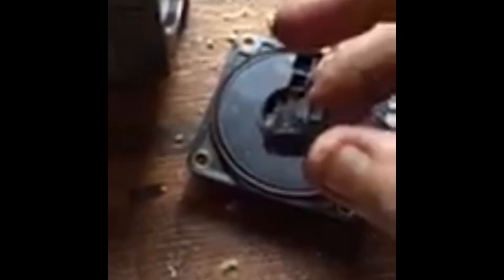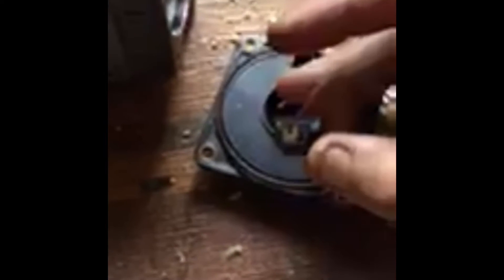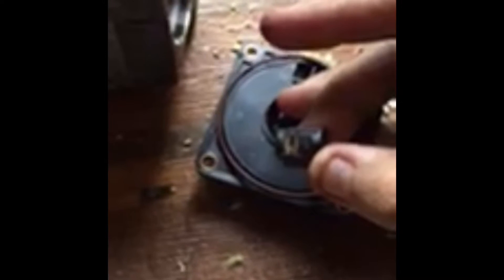2000 Volvo s70 non T base sedan Electronic throttle body issue and replacement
Lamborghini Volvo ETM electronic throttle body module repair, troubleshoot.

DO NOT DISASSEMBLE ETM INLESS YOURE REPLACING THE ETS